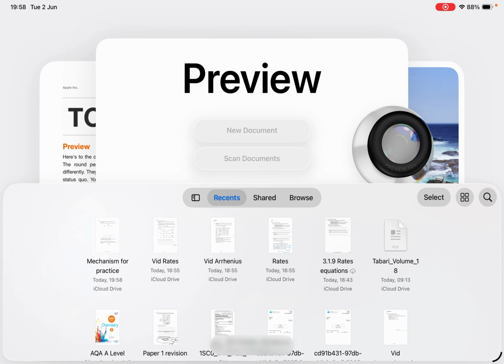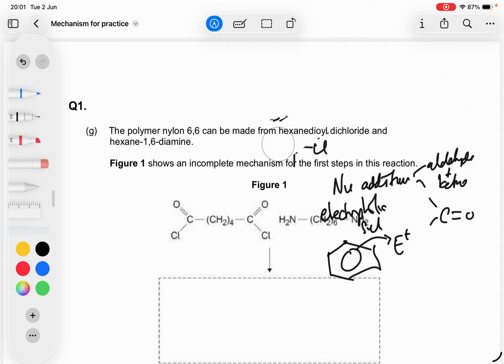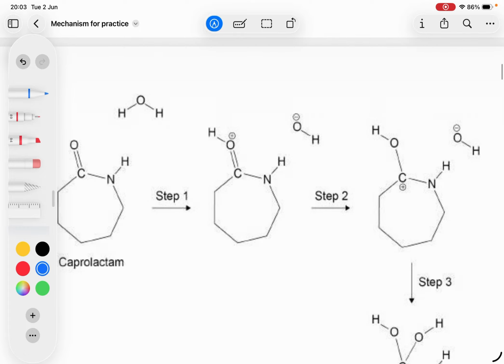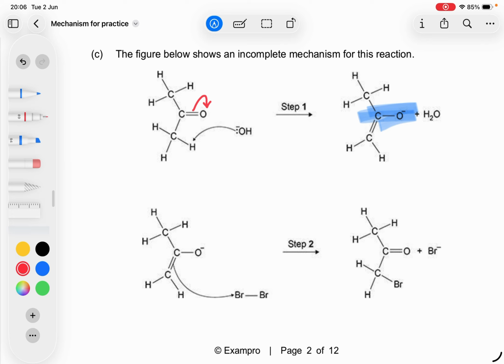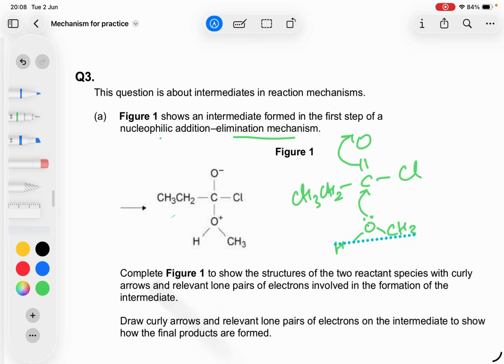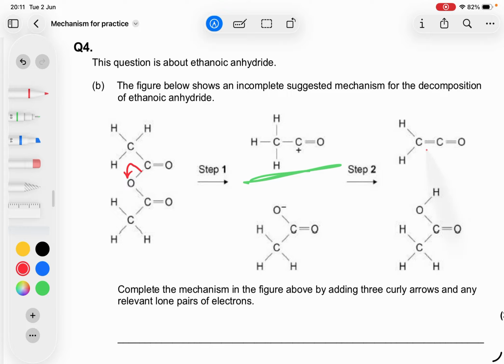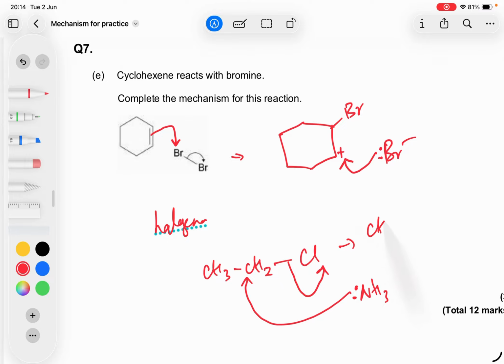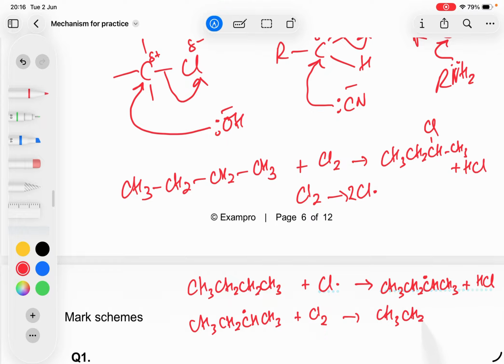AQA A-level Chemistry Organic Mechanisms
Exam question walk through on all the mechanisms required for A-level Chemistry